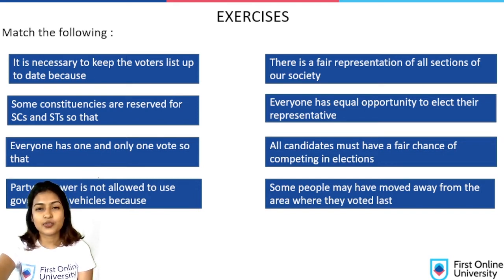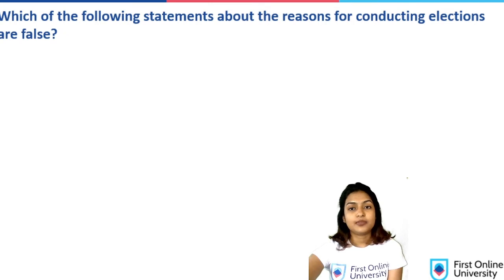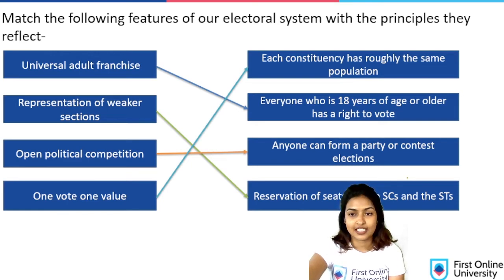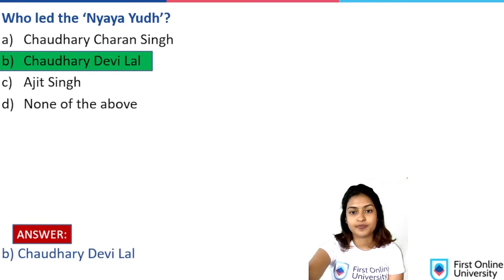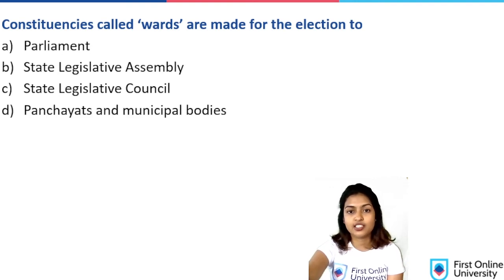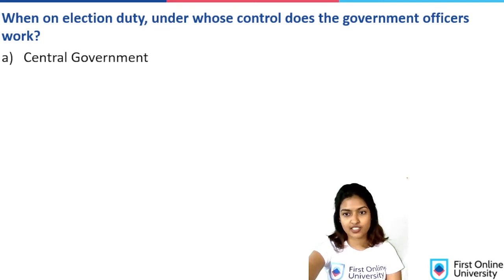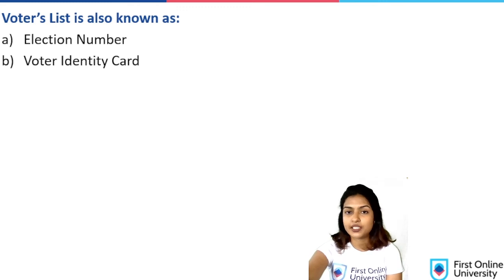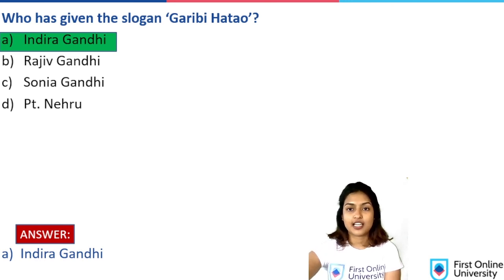CBSE IX Political Science Chapter - 3 (3.6) | First Online University | FOU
CBSE IX Political Science Chapter - 3 (3.6)

This video is about Political Science covering the syllabus of Class - IX (CBSE Board). This video gives succinct information about Chapter - 3 with some MCQs to practice.

This video consists of the Exercises (MCQs and Short Answers) !!

Why learn Political Science?

Political Science is the scientific study of politics. It is a social science dealing with systems of governance and power, and the analysis of political activities, thought, behavior, and associated constitutions and laws.

Political science addresses the political predicaments of the day. It also provides knowledge to attain effective citizenship. It also helps to formulate and express in writing a well-organized argument, supported by evidence.

Happy Learning!!